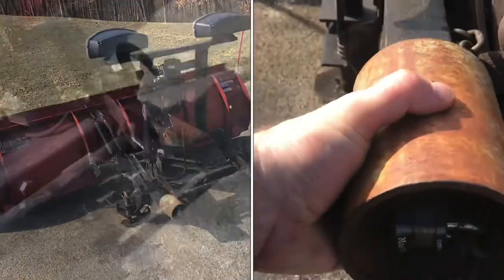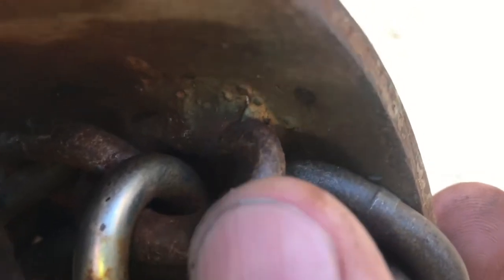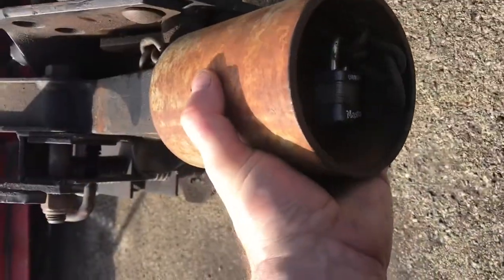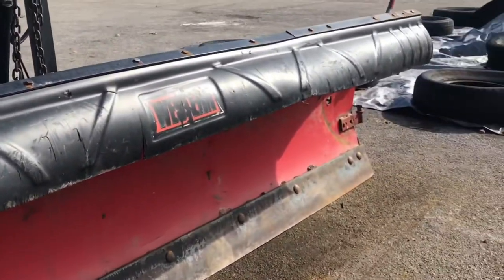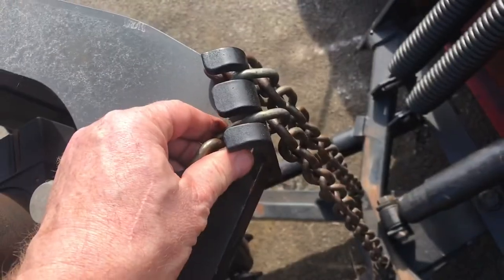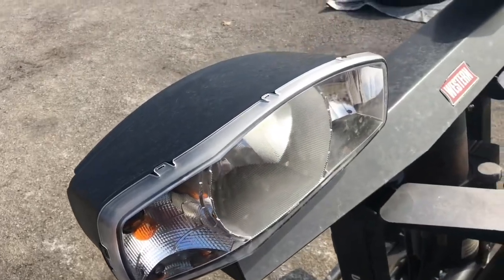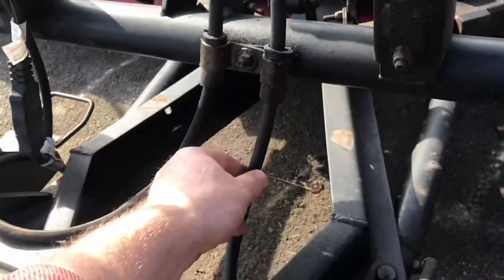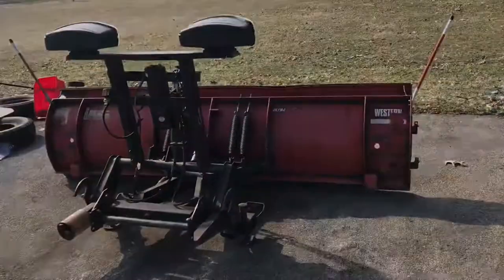THEFT PROOF western plow “ultramount” (security lock)